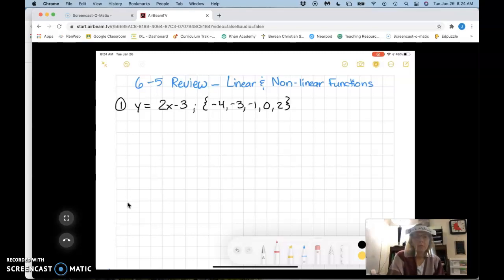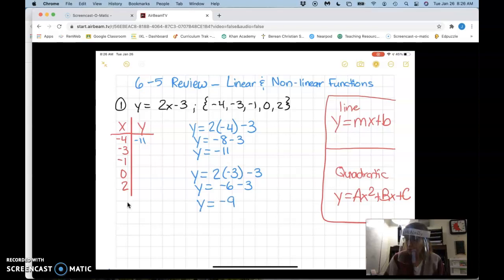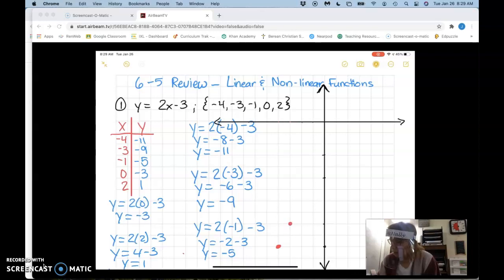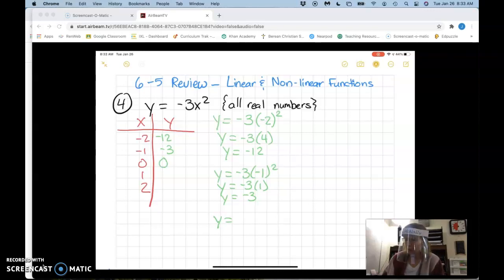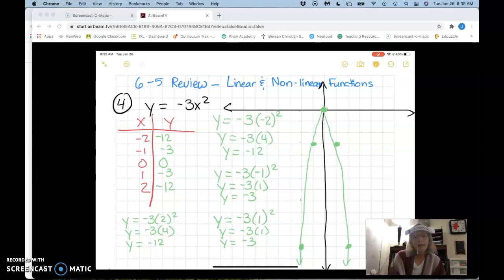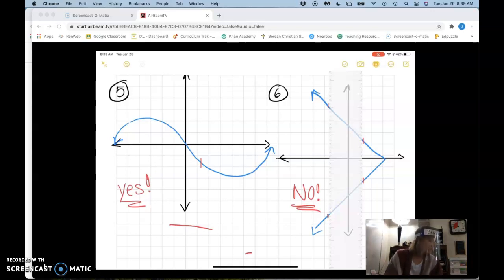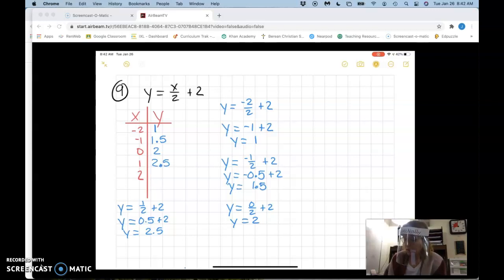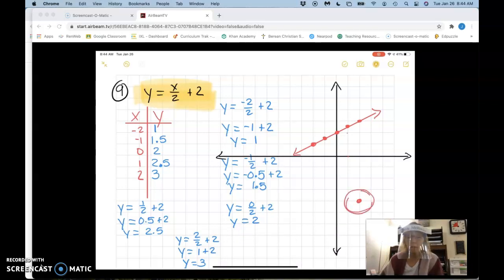6-5 Review Part 1